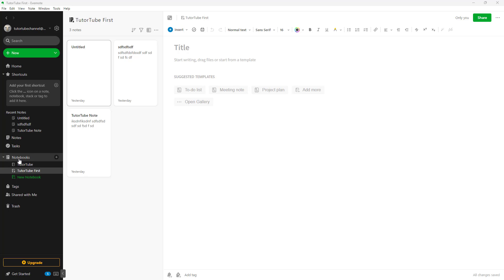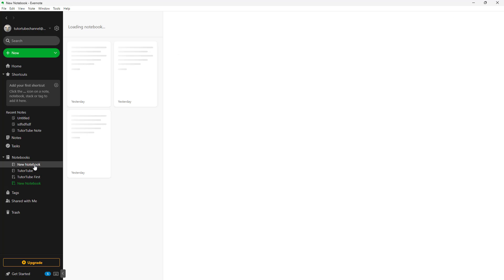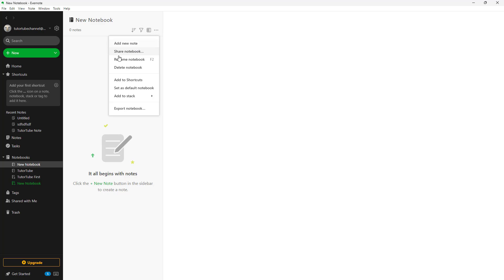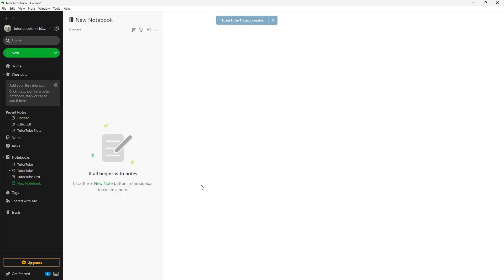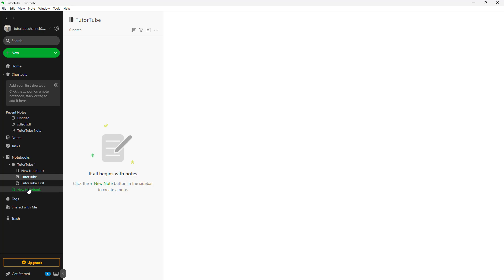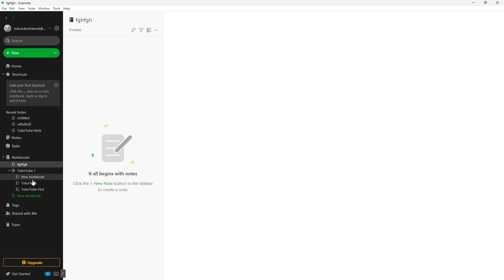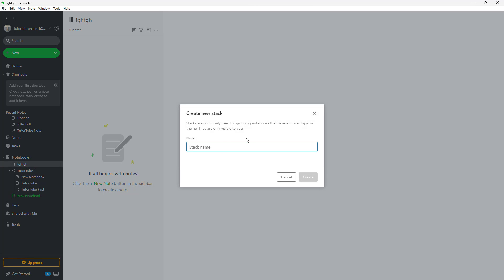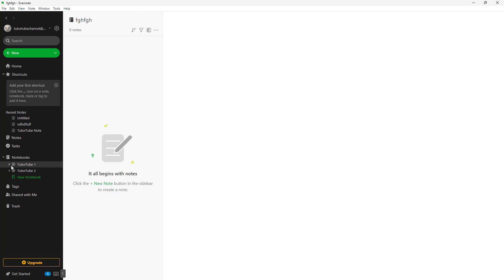Evernote Tutorial - Lesson 7 - Creating and Managing Stacks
In this tutorial, we will be discussing about Creating and Managing Stacks in Evernote